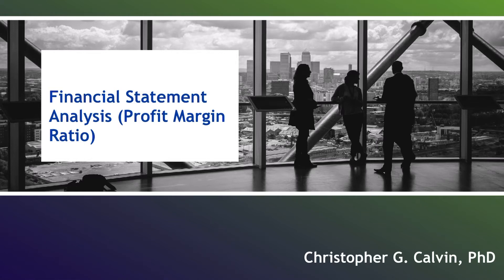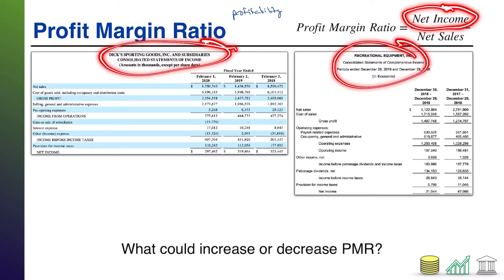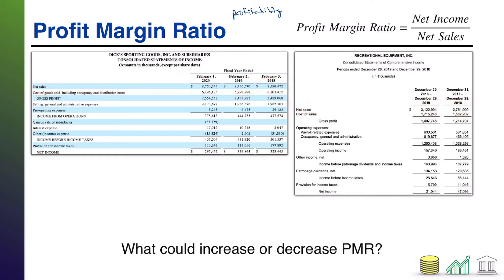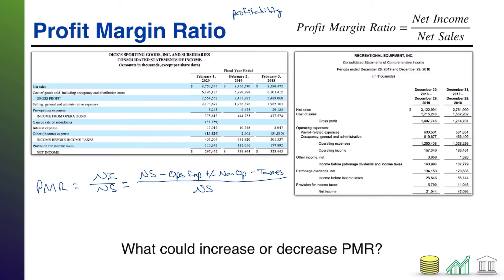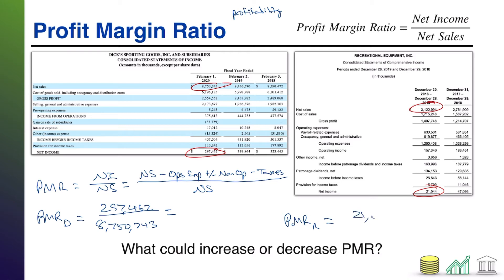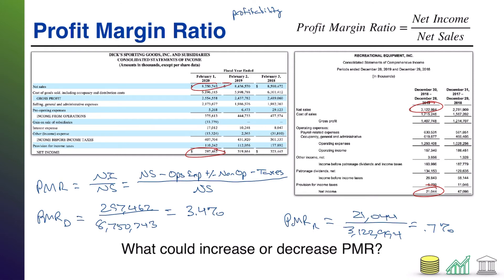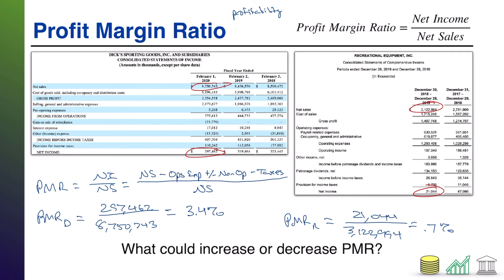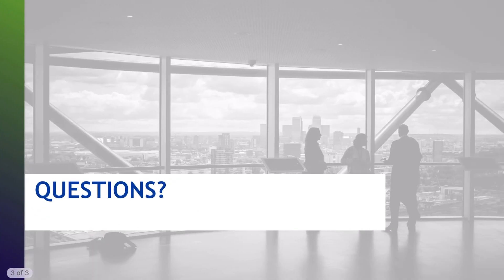Financial Statement Analysis (Profit Margin Ratio)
This video teaches student how to calculate Profit Margin Ratio and what it can tell investors about a company.